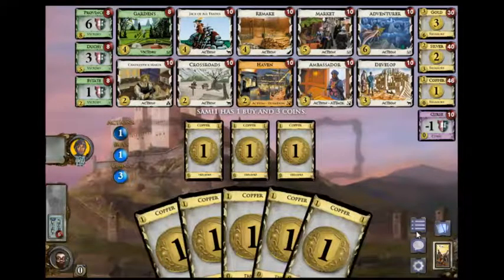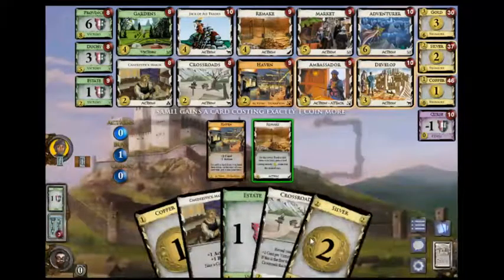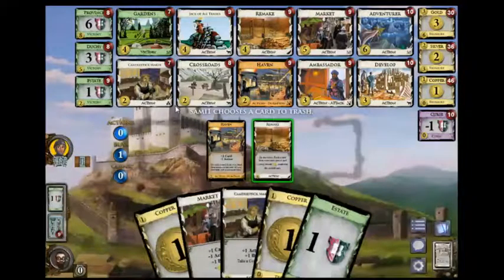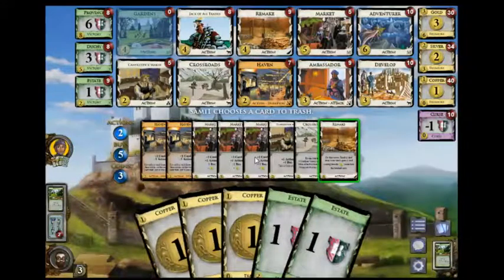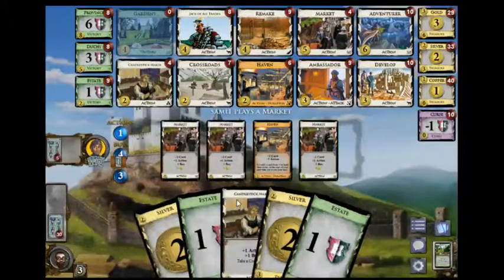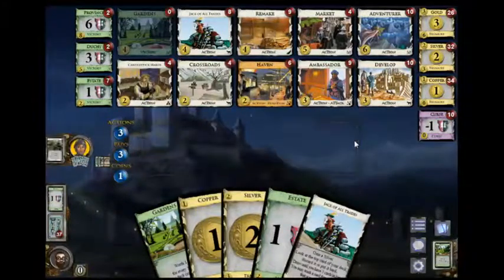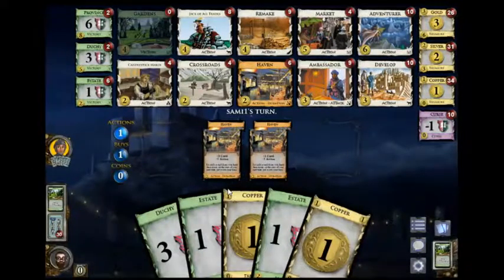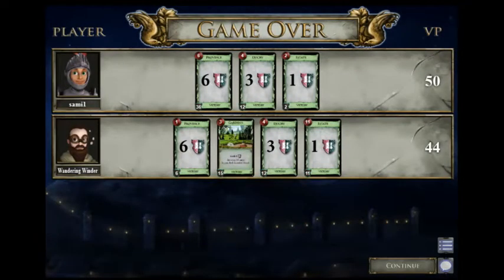GD 186 Experiment Four